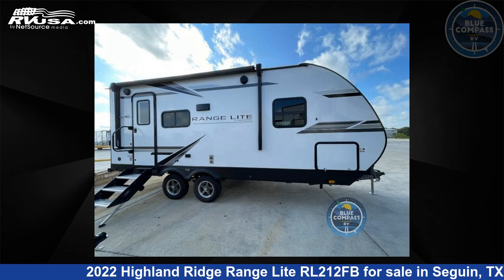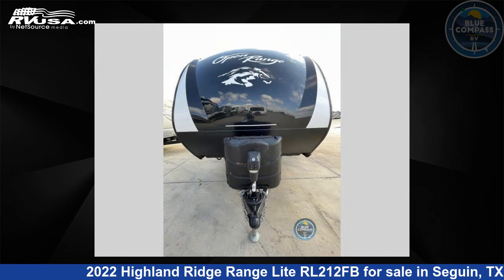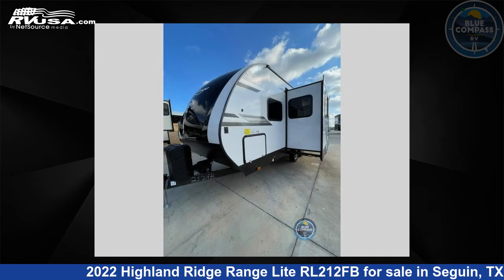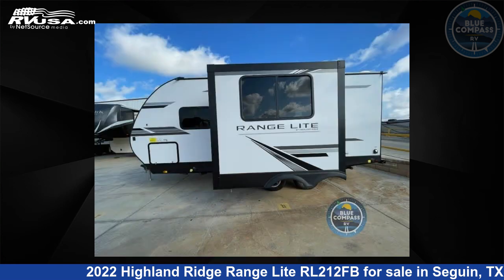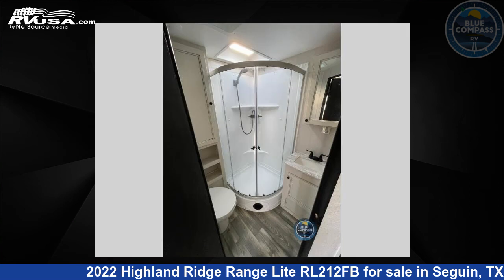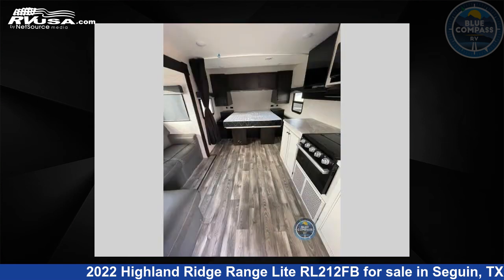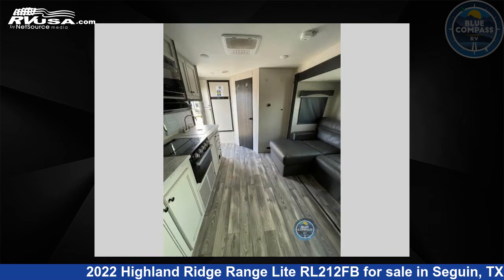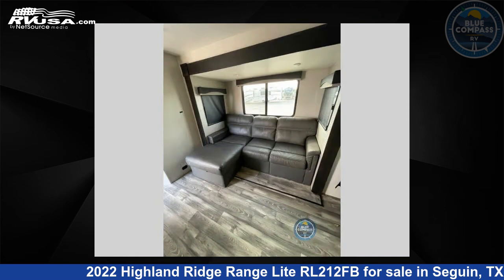Wonderful 2022 Highland Ridge Range Lite Travel Trailer RV For Sale in Seguin, TX | RVUSA.com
This 2022 Highland Ridge Range Lite RL212FB is a Travel Trailer RV. It is located in Seguin, TX 78155 and is offered for sale by Blue Compass RV Seguin. This Used Highland Ridge Is 23' 0" in length and features 1 slideout, sleeps 4, Slideout, and 45 gal fresh water capacity. The floorplan layout of this Travel Trailer features Front Bedroom.

Blue Compass RV Seguin is a dealer for brands like: Alliance RV, CrossRoads, Cruiser RV, DRV, Dutchmen, Forest River, Grand Design, Heartland, Highland Ridge, Jayco, Redwood RV, Thor Motor Coach, Vanleigh and offers the following rv services: Service. They stock rv types such as: Class A, Class C, Fifth Wheel, Toy Hauler, Travel Trailer. For more information and pricing on this unit, To see all units available for sale by Blue Compass RV Seguin,